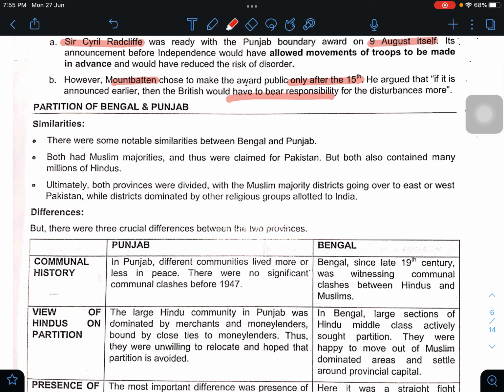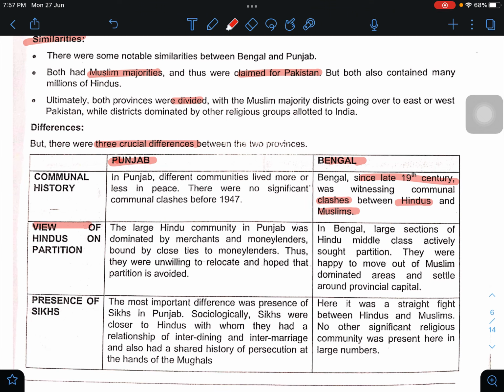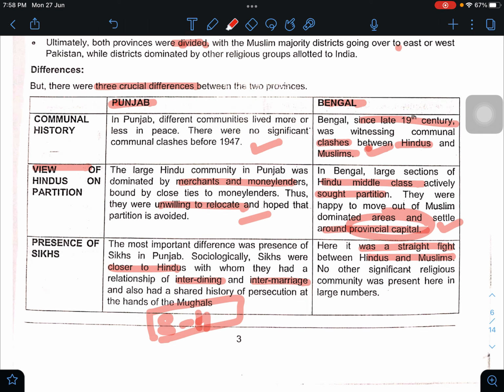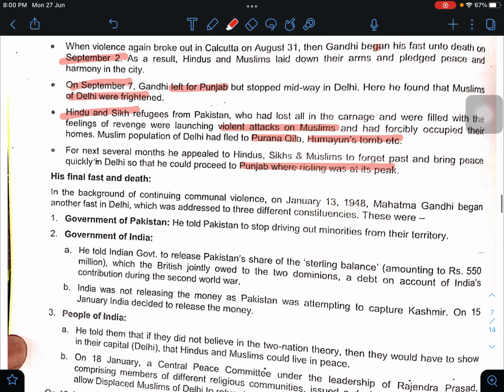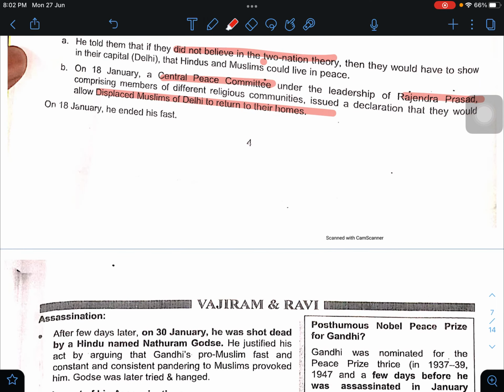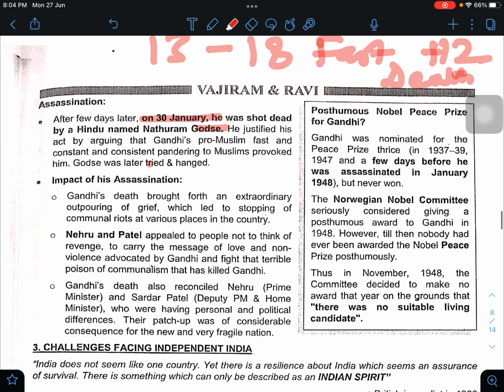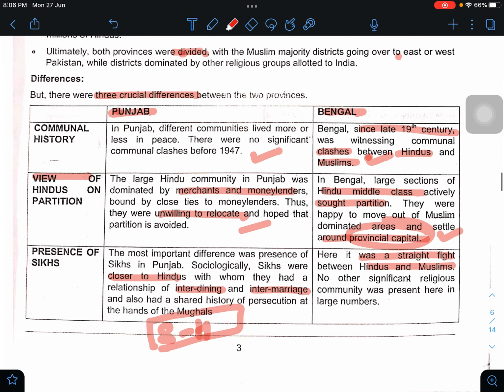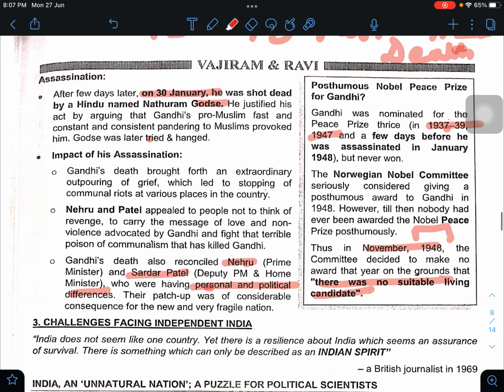004 Partition of Bengal and Punjab. Assassination of Gandhi.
Topic –Post independence consolidation and reorganisation within the country GS-1